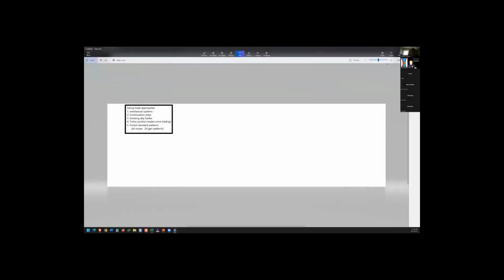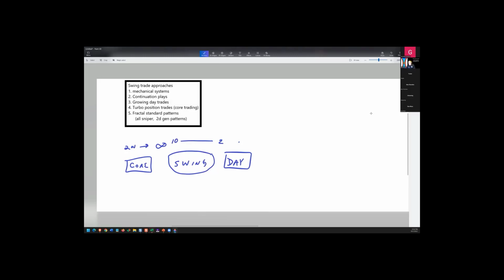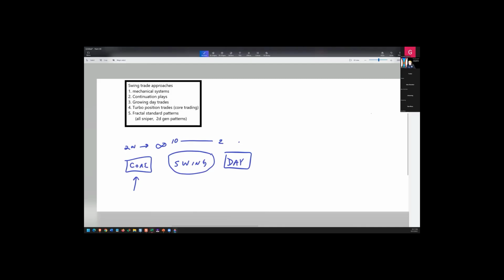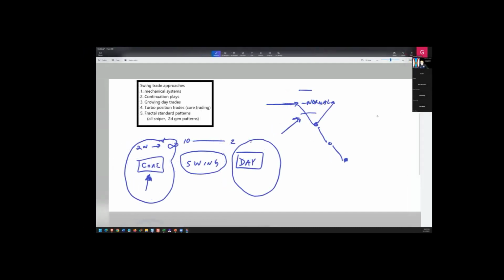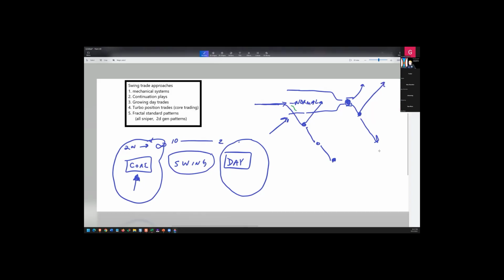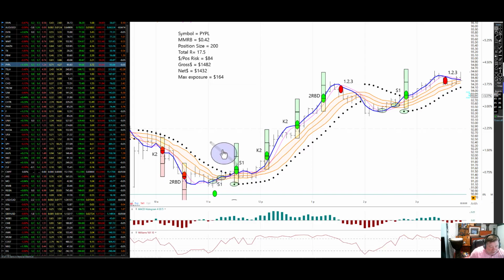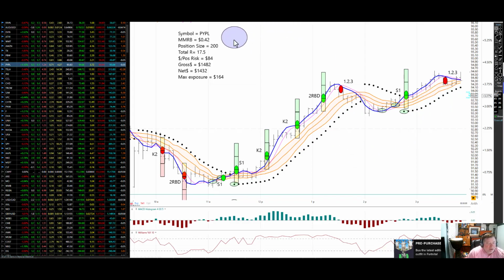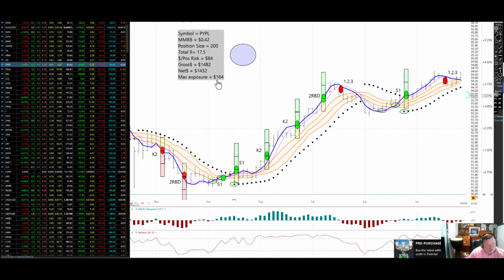Daily Trading Strategy podcast: Sniper trading from Tortoisecapital.net